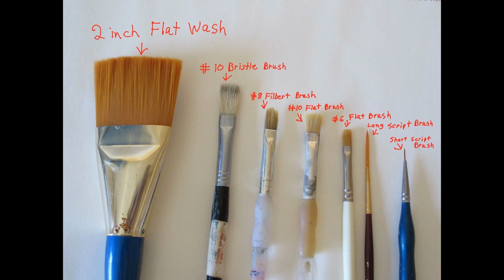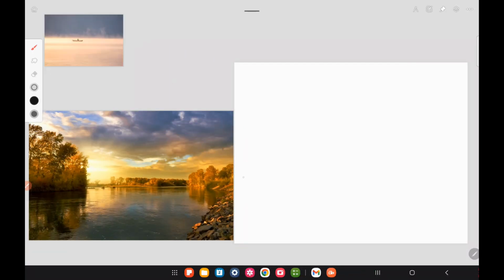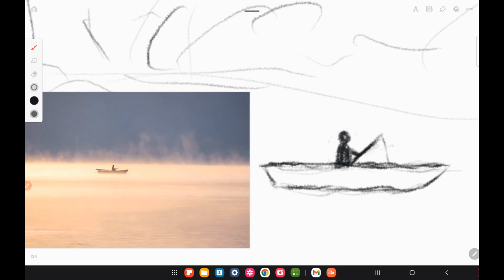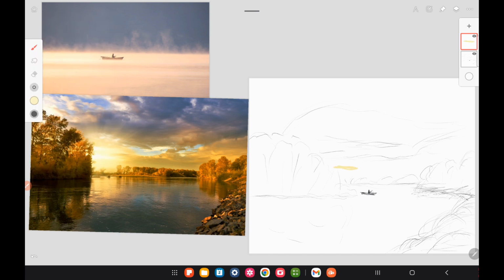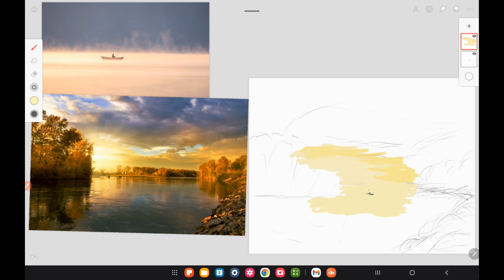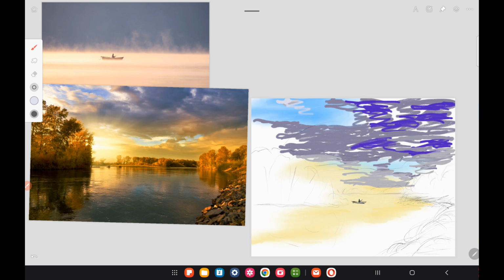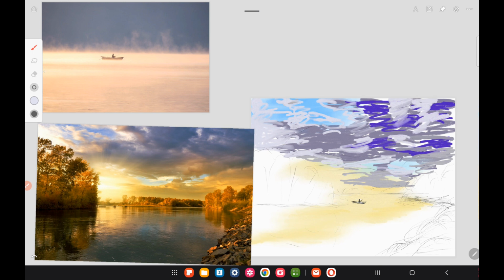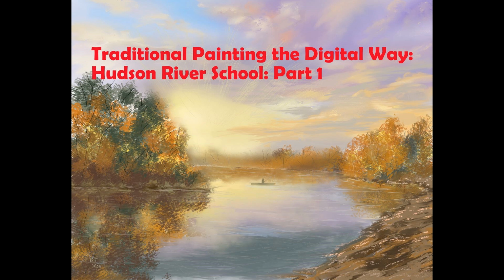Traditional Painting the Digital Way: Hudson River School: Part 1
Here is a brand-new video in my Traditional Painting the Digital Way series. In this series, I talk about the history of the Hudson River School of painting and how to paint in that style. In part 1, I show how to start the sketch and paint the clouds.